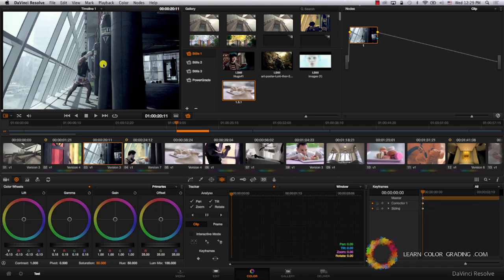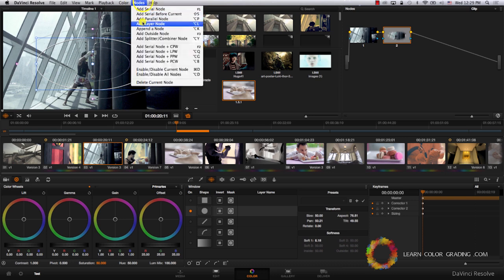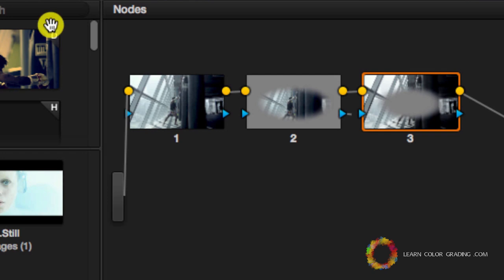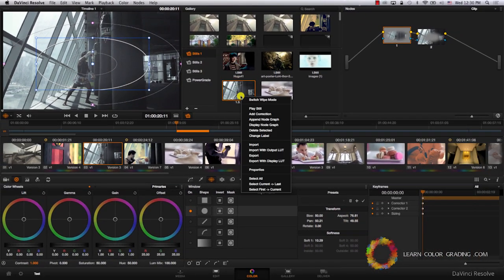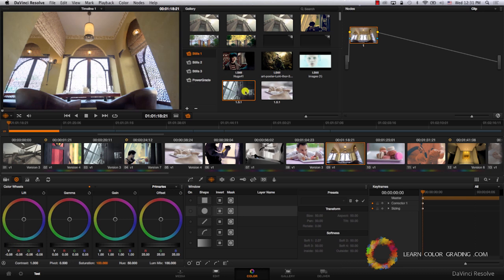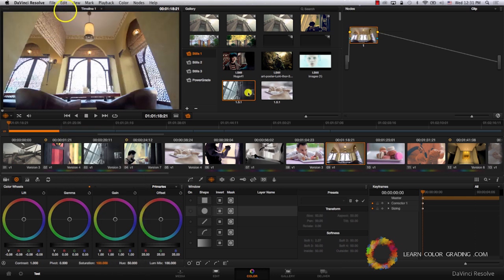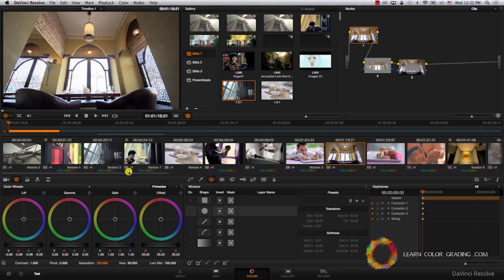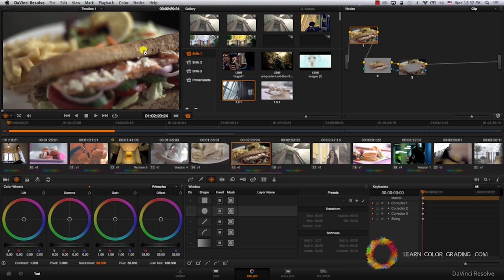How to speed up repetitive node structures in Davinci Resolve